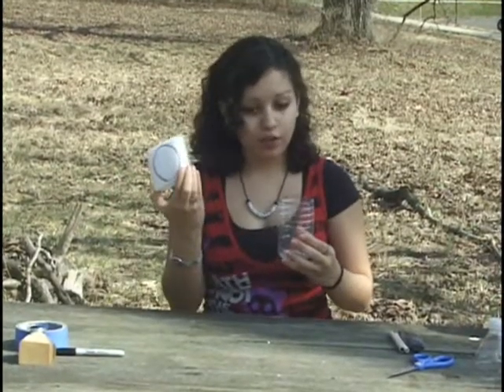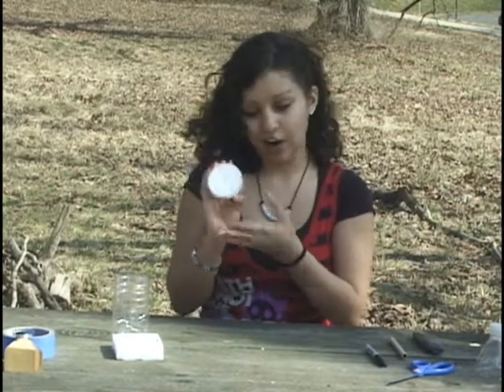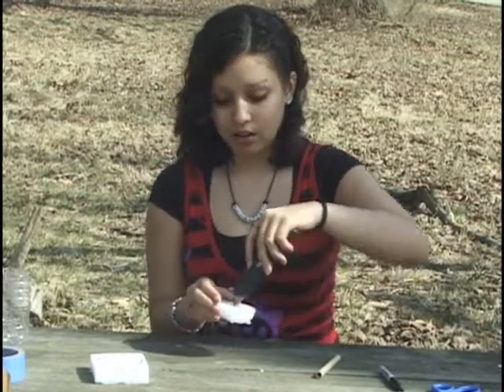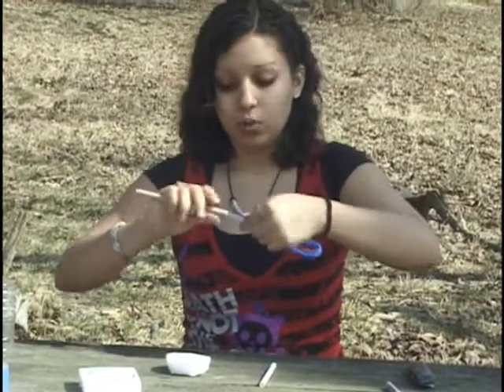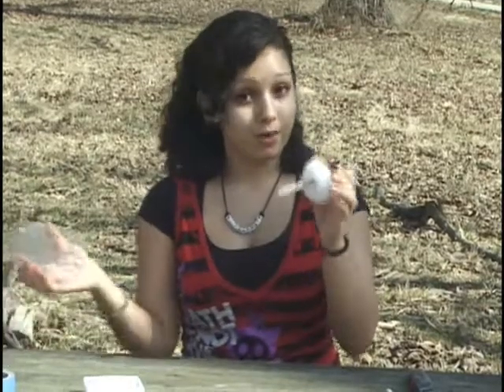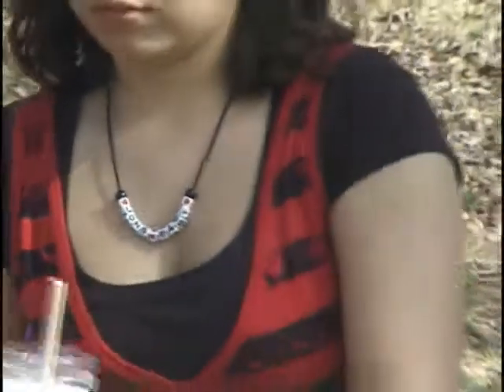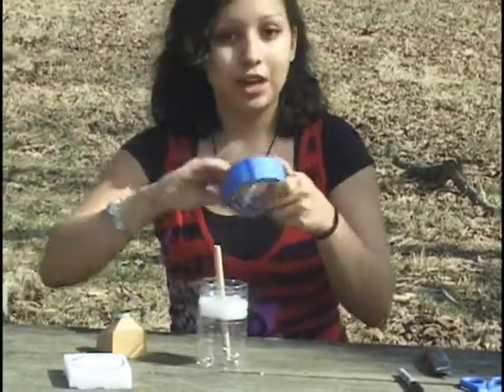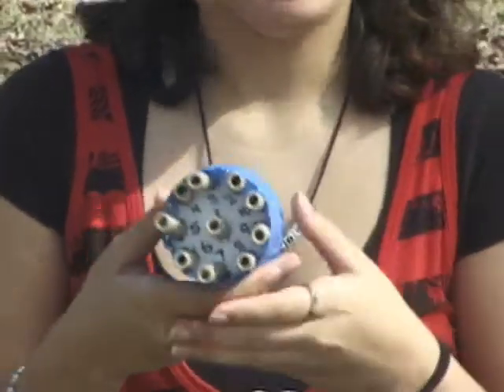Osmia Phenology Program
A Protocol for spring Osmia (Pronounced OZ-mee-uh) bee nest observations